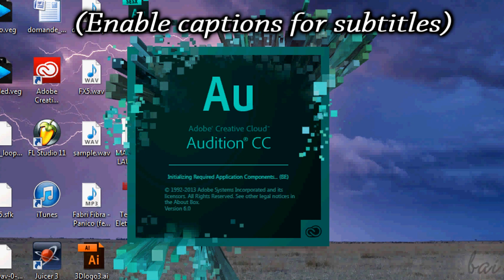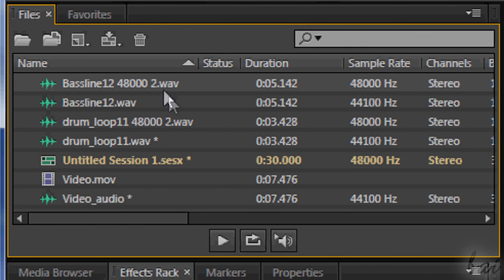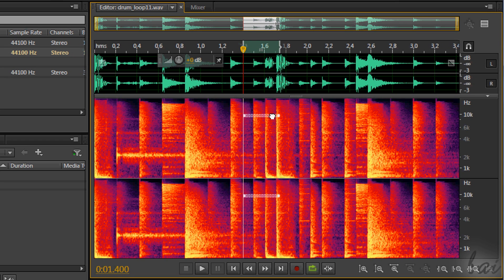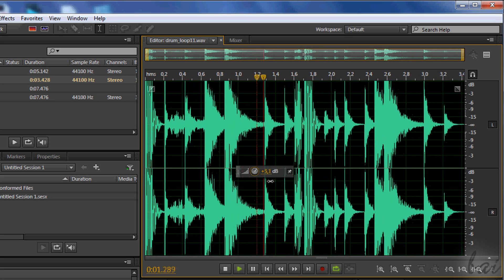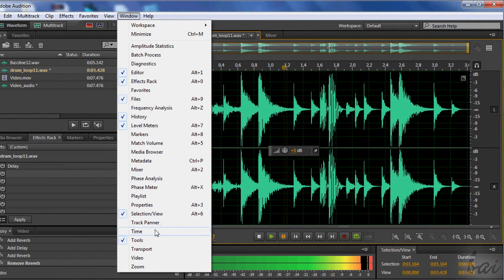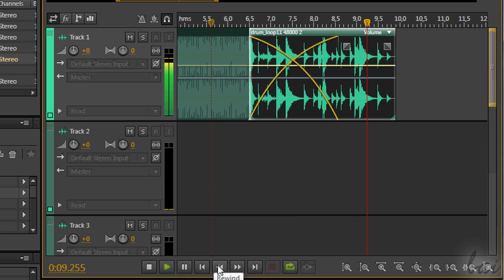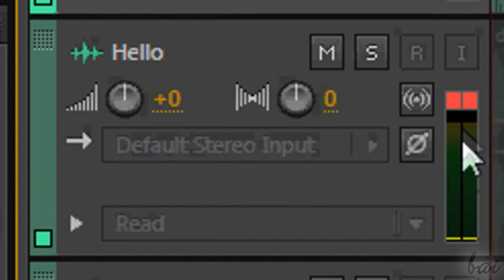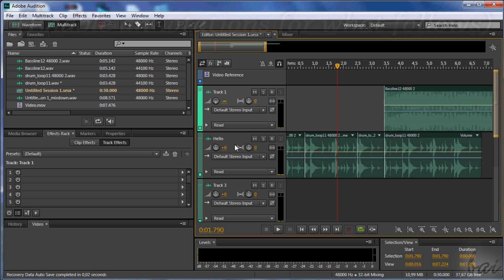Audition CC - Tutorial for Beginners [+ General Overview]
[VOICE + TEXT] ***THANKS FOR 500 LIKES ♥*** Get into a new Way of Learning Adobe Audition CC. Audition CC tutorial for beginners, getting started, basics.
There is no full guide available (not anymore) unless you make requests.

for the sample video loop here used